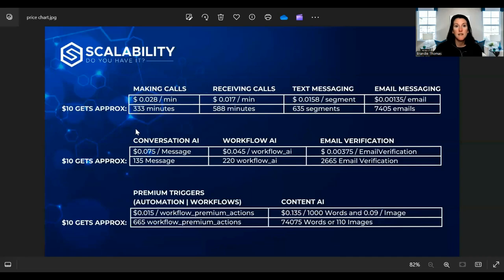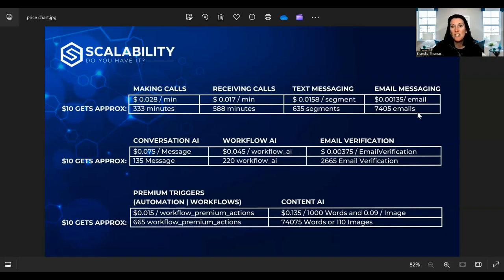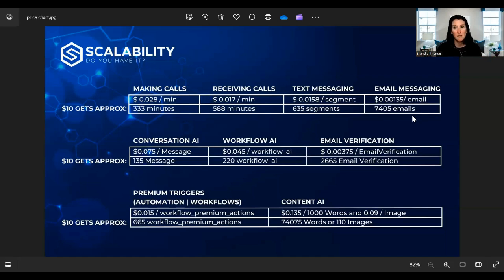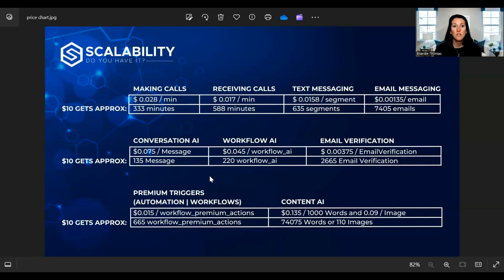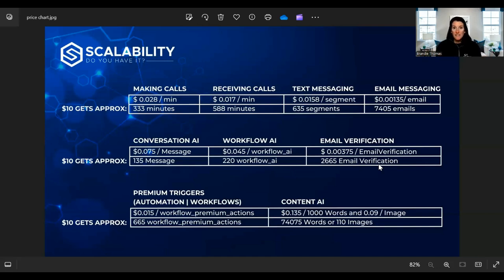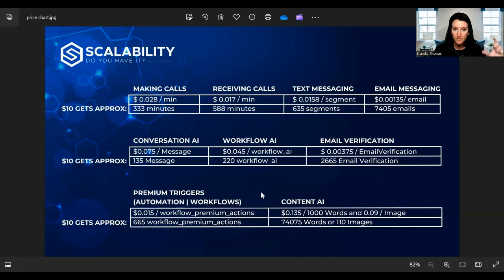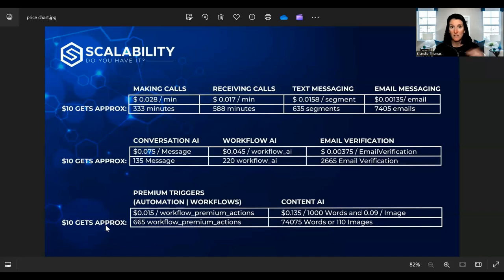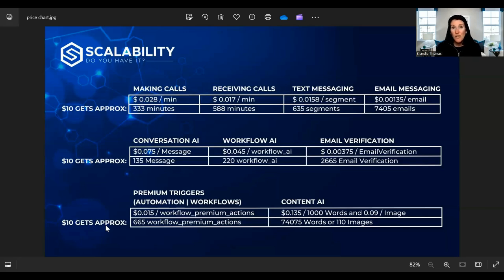The Complete Guide to Scalability Hidden Fees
Uncovering Scalability's Hidden Fees: Are They Worth It?

Discover the true cost of using Scalability as your all-in-one marketing solution. This training session dives into the hidden fees associated with text messaging, phone calls, email marketing, AI integrations, and premium triggers. Learn how to maximize your investment and determine if these costs are justified for your business. Get insights on how to make the most of Scalability's features while keeping expenses in check, and explore ways to potentially offset these costs.

00:00 Introduction to Scalability Membership
00:34 Overview of Scalability Features
01:29 Breakdown of Additional Costs
02:41 Texting, Calling, and Email Costs
05:29 AI Integration and Costs
07:52 Premium Triggers and Content AI
10:31 Managing Costs and Affiliate Opportunities
11:22 Conclusion and Final Thoughts

Brandie